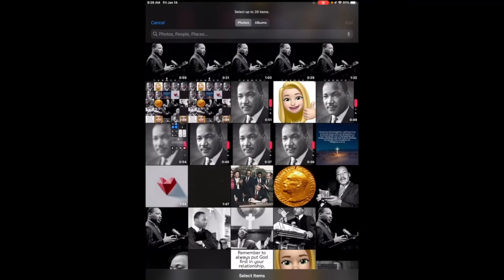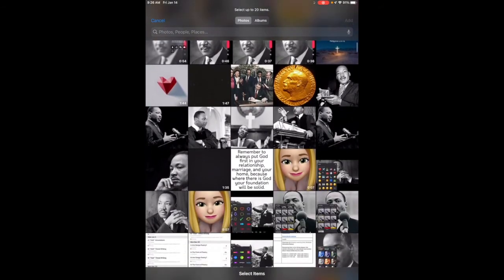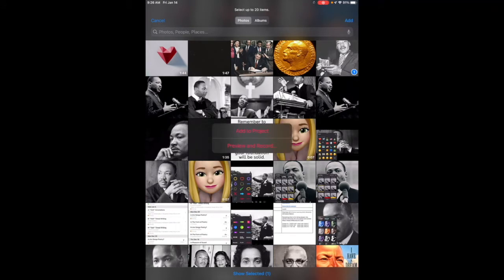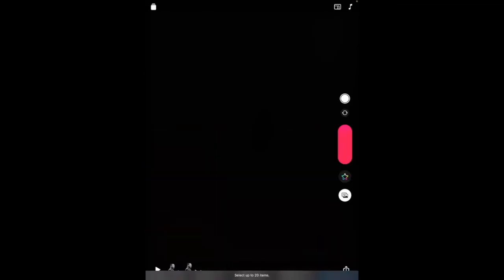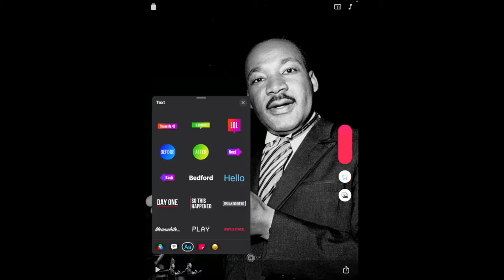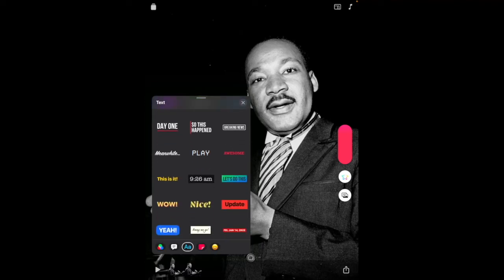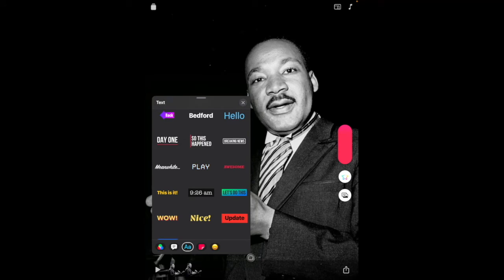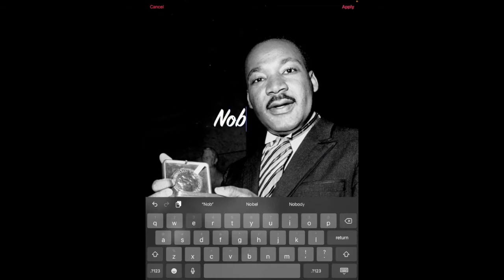Adding Text in Apple Clips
In this tutorial you will learn how to quickly and easily add text to your Apple Clips videos.